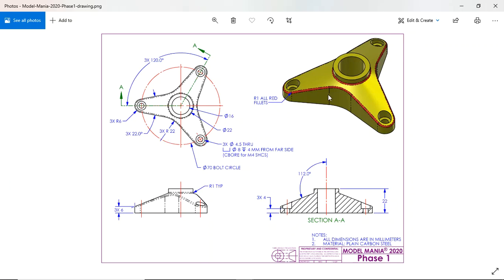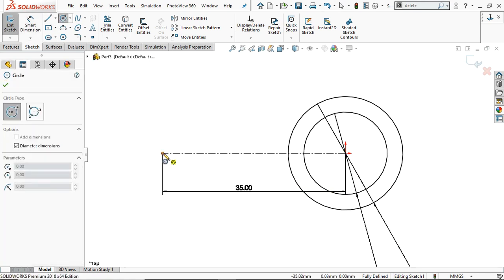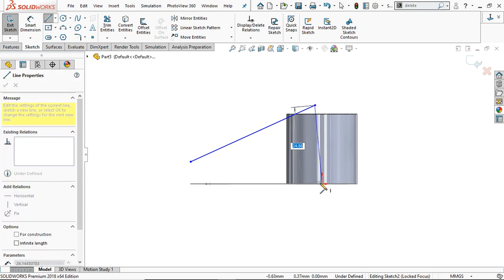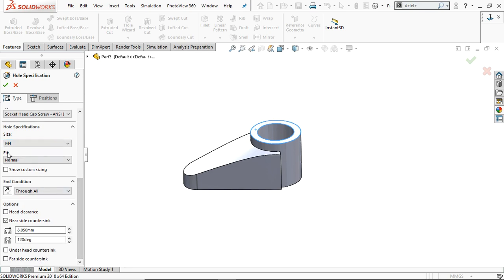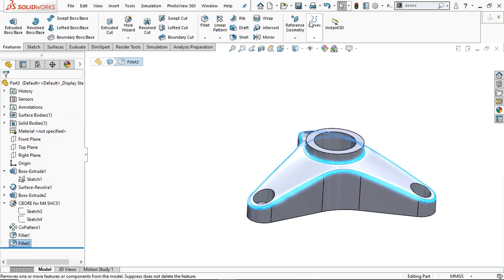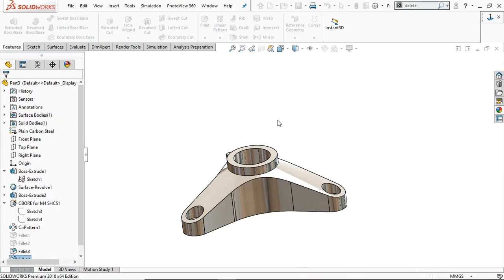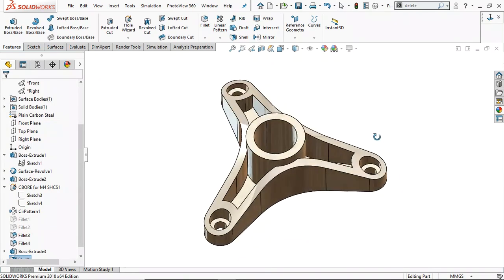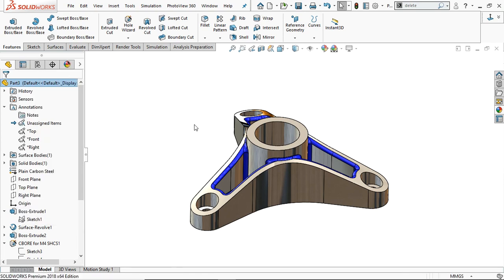Solidworks Tutorial: Solidworks Model Mania 2020 Phase-1 and Phase-2 with Simulation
Learn how to create solidworks model mania 2020, both phase 1 and phase 2 and simulation also.